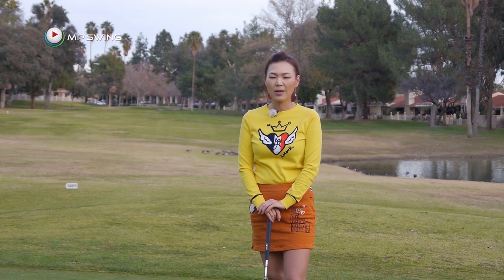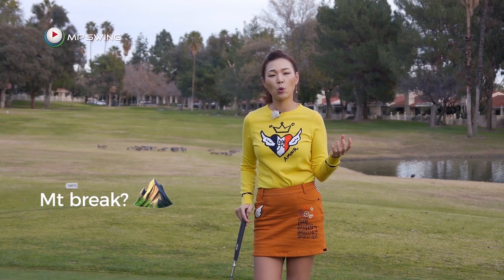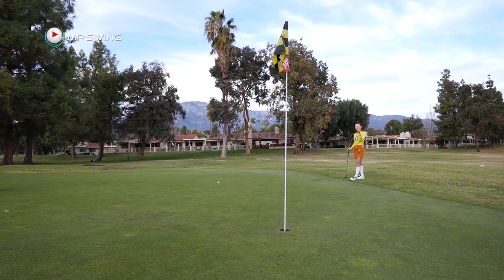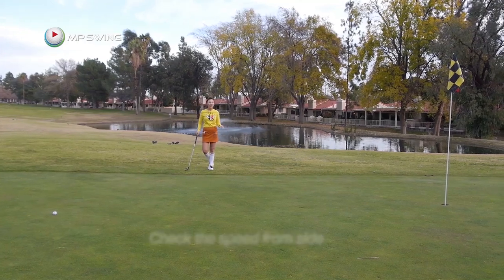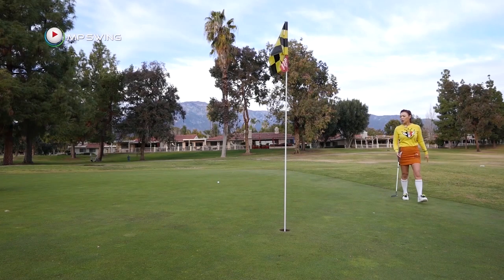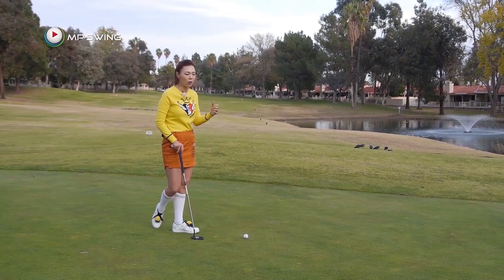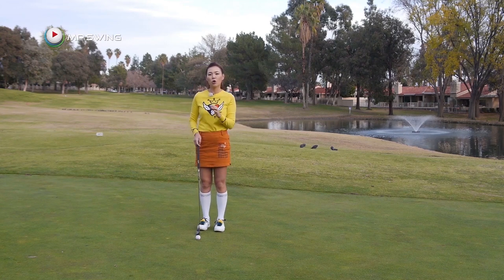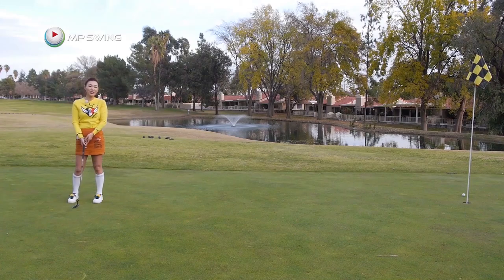Green Reading like a Pro | Golf with Aimee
In this putting lesson, I will show you exactly how pros think over a putt. This will help you read the breaks like a pro and make putts left and right!

Come check out Aimee’s Collection (Aimee’s favorite golf gears)